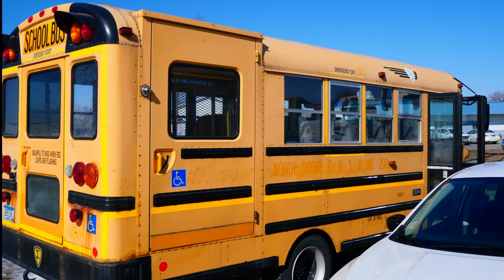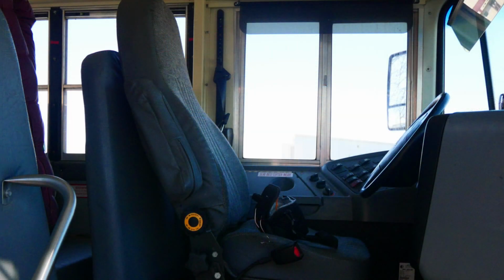THE BEGINNING OF OUR BUS JOURNEY!!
Welcome to our new YouTube channel! We plan on making videos about our downsizing journey into a converted short school bus. This is our first video!